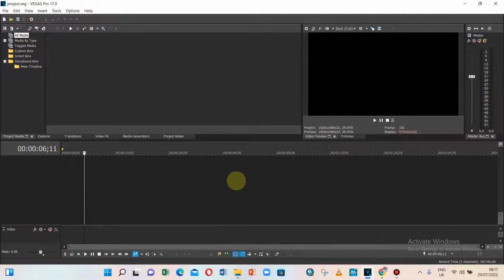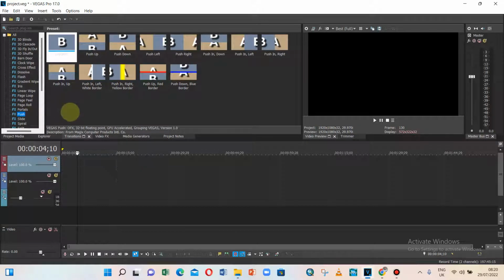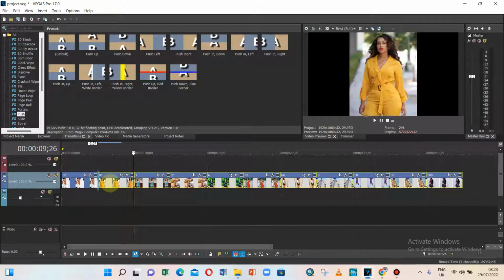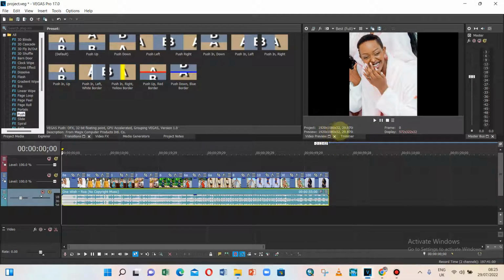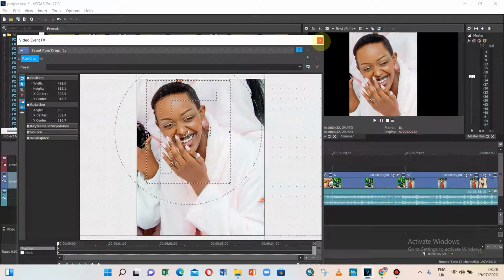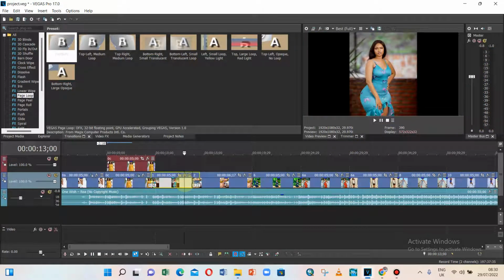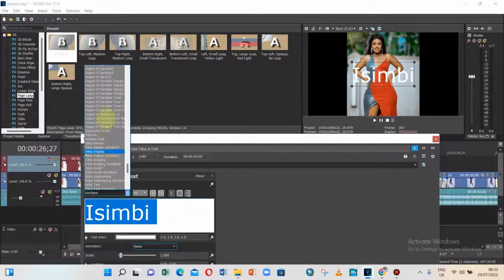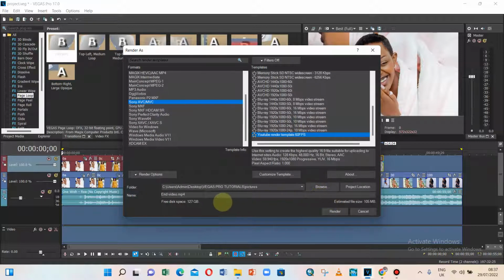VEGAS Pro Tutorial || How To Overlay Pictures Into Video || Turning Pictures Into Video || Editing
Video Editing using Vegas Pro
How to edit a video
Which software to use in video editing
Pictures transitions in Vegas Pro
Rendering in Vegas pro
Exporting a video in Vegas Pro
Background Music in Vegas pro